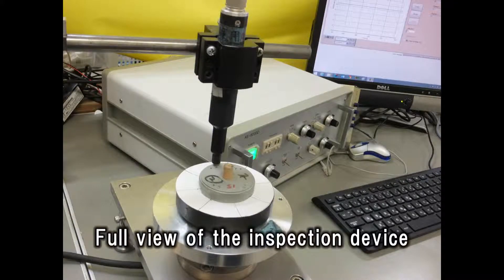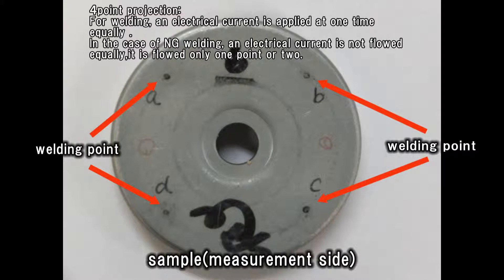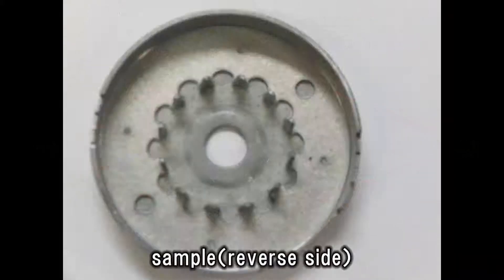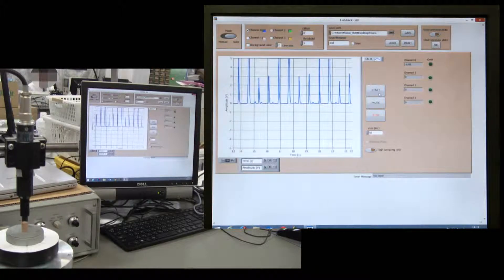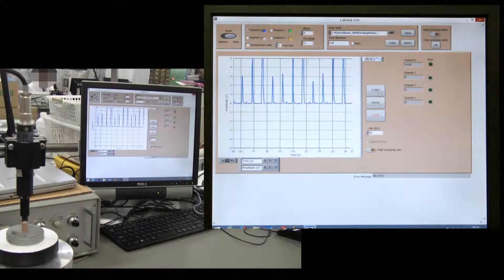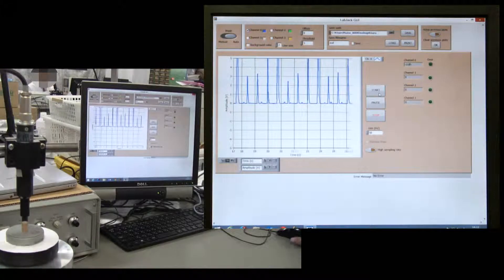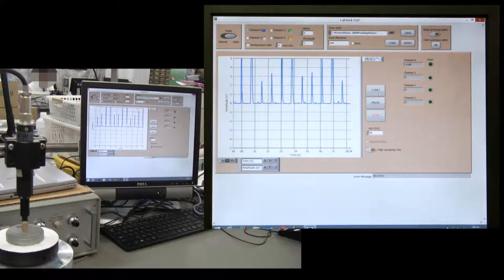Experiment to inspect the state of 4 points projection welding.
Inspection of  4 point  projection welding condition by a sensor applying an electromagnetic induction method.